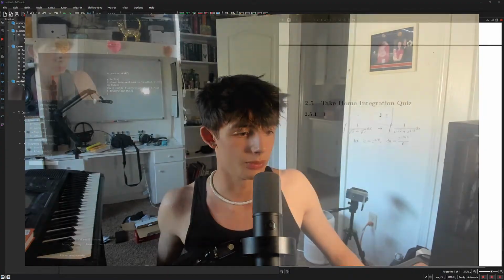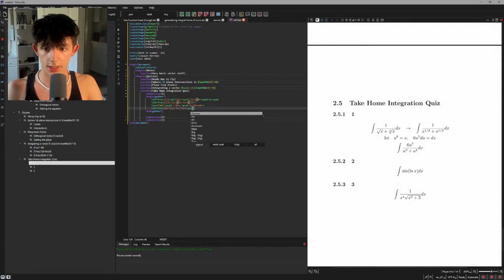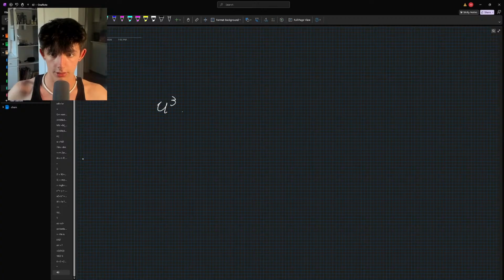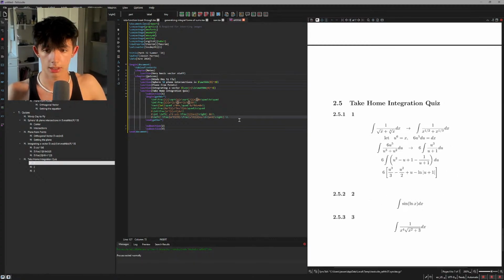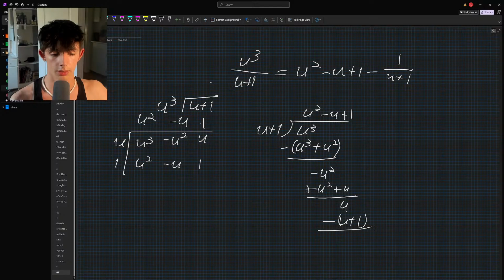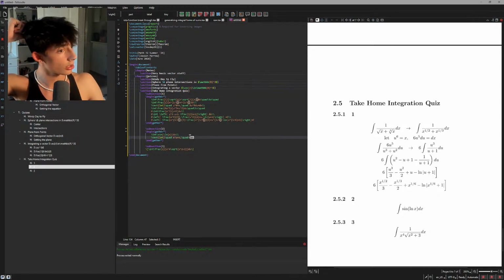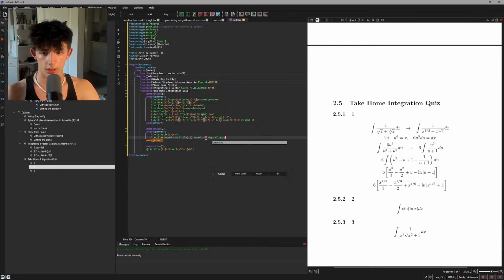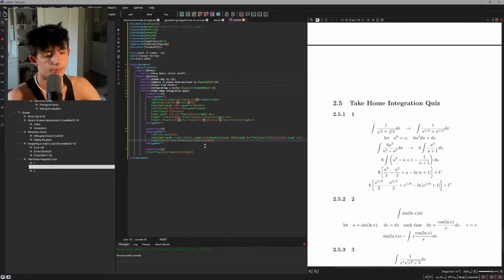CALC 3, ENGLISH C1000 AND AFRICAN AMERICAN STUDIES HOMEWORKKKKK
TUFF HOMEWORK